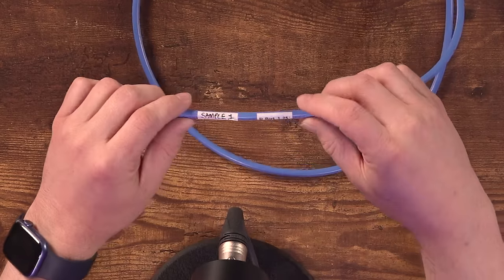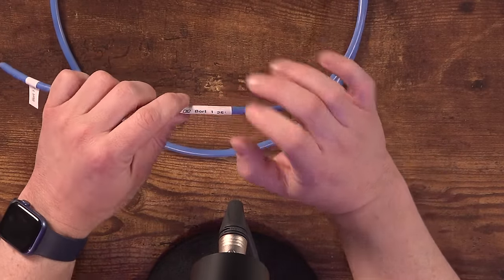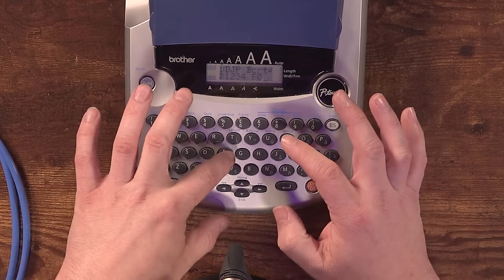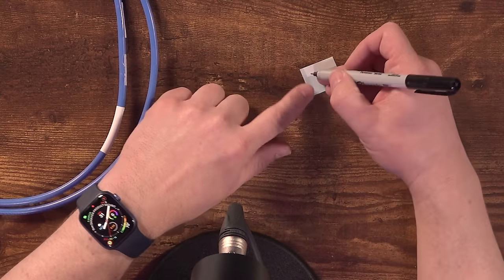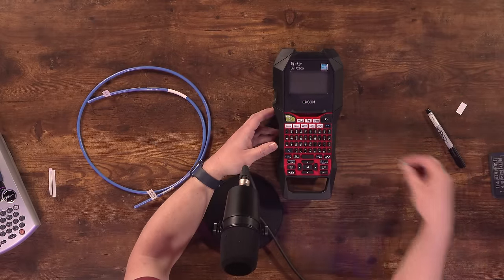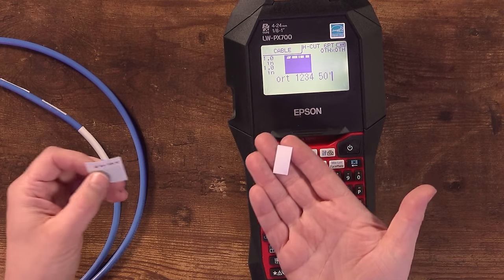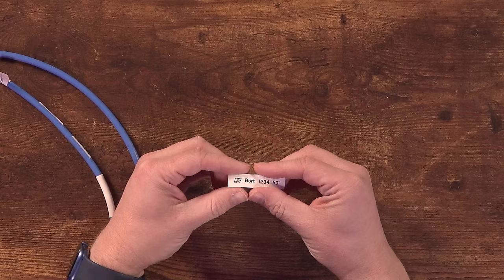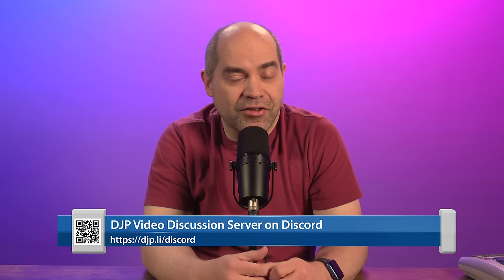High Quality, Professional Custom Cable Labels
Proper cable labeling makes event setup and troubleshooting, and organizing your cables much easier. Here are a few solutions to create professional-looking, permanent, high quality labels for your cabling.